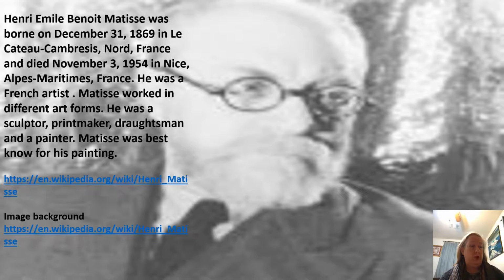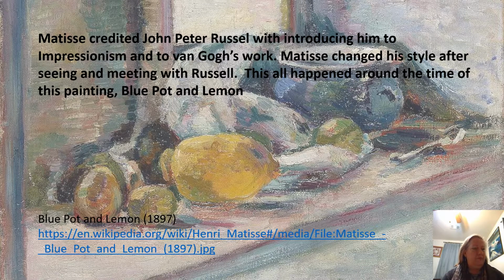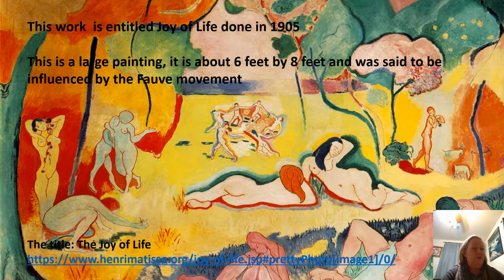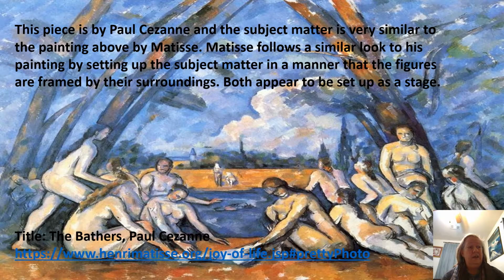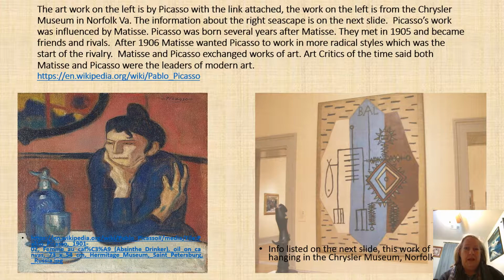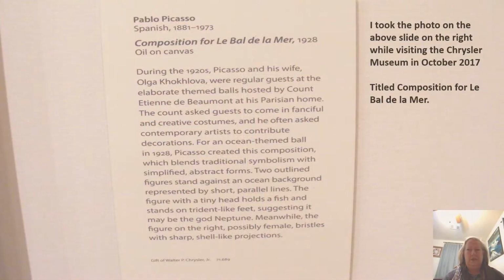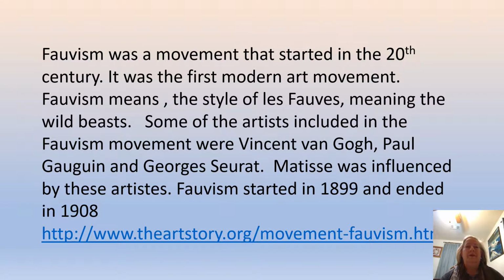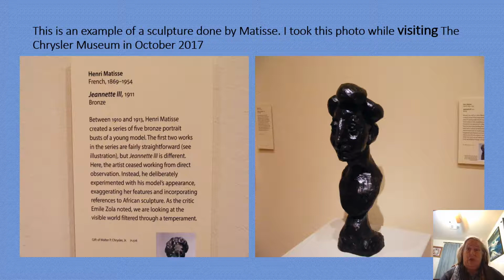Henri Matisse pp Copy video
a video for a school project, please do not blast!